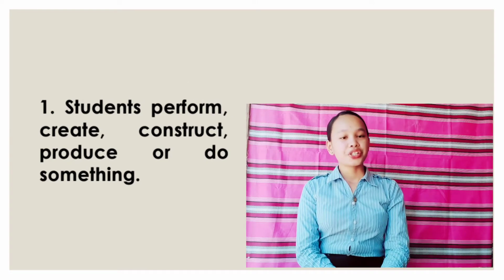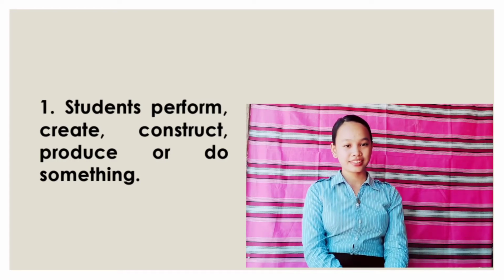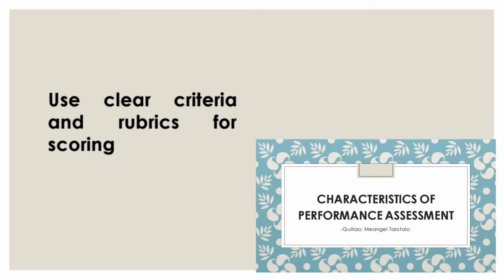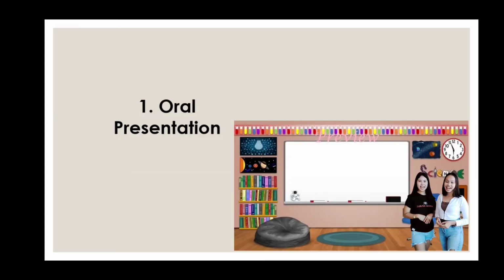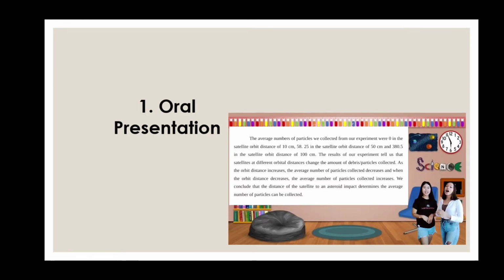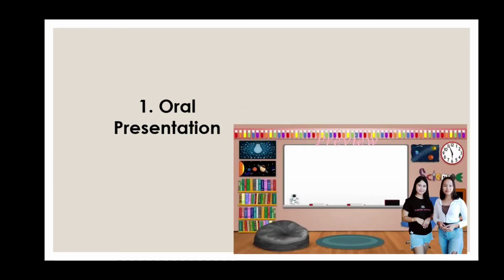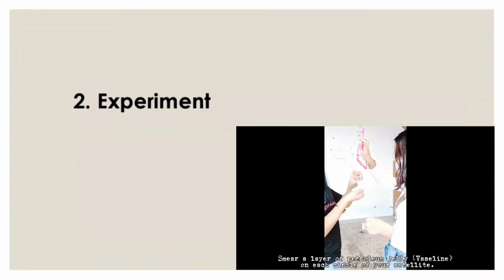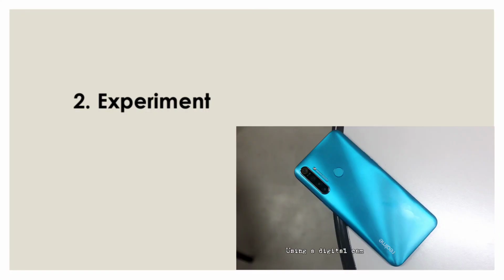CHARACTERISTICS OF PERFORMANCE ASSESSMENT